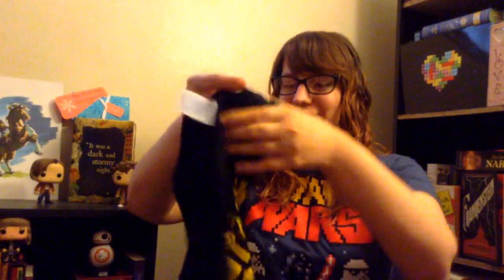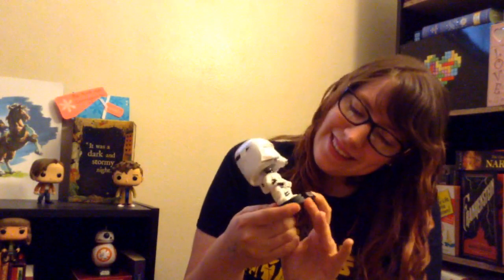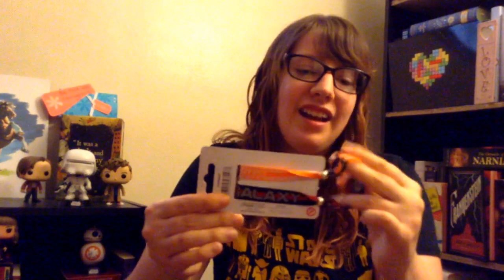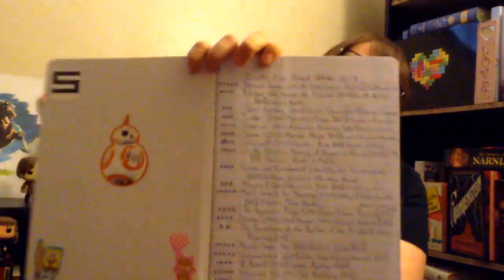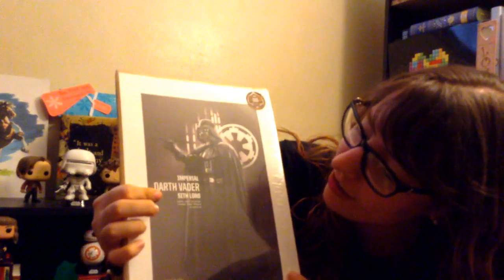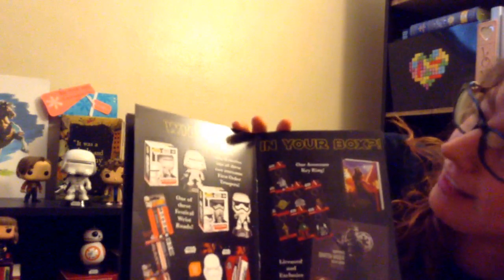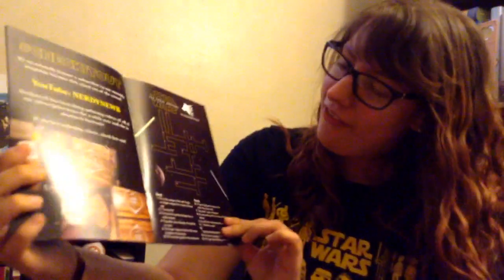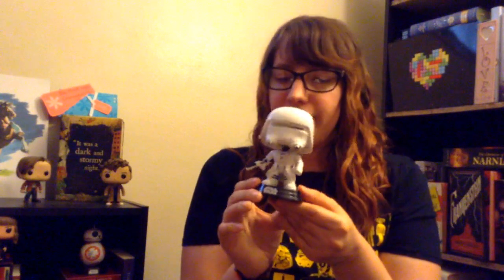Geek Gear Unboxing | Star Wars!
May the Fourth be with you ! Enjoy :D